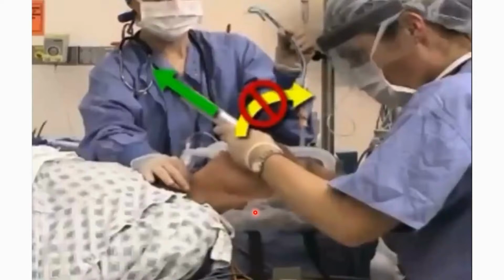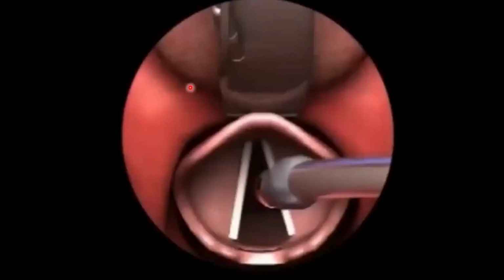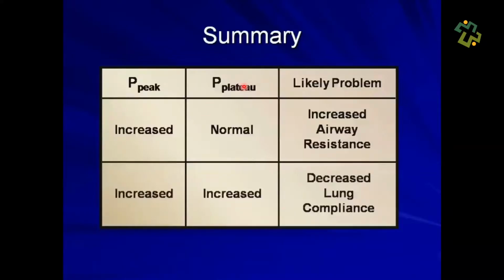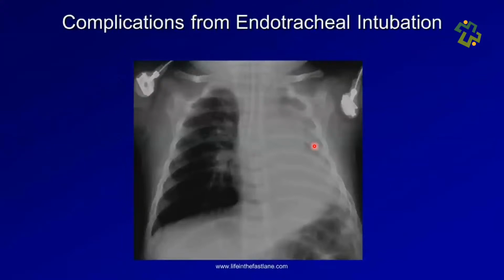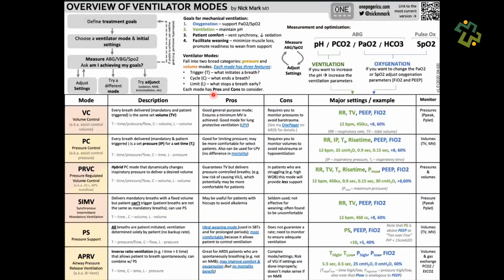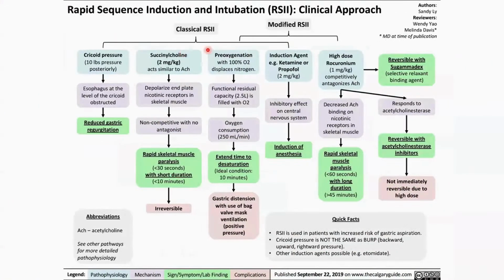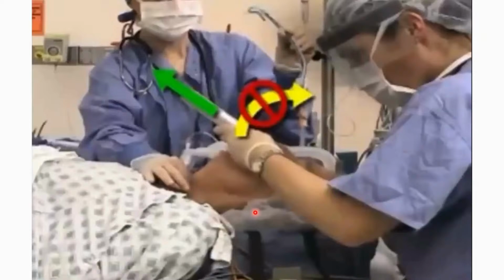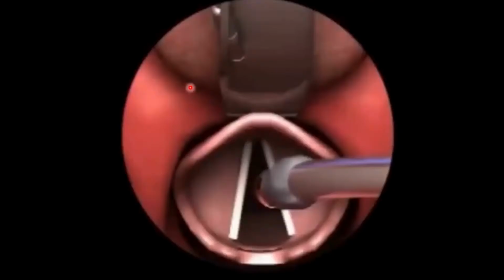Information Session on Mechanical Ventilation Masterclass